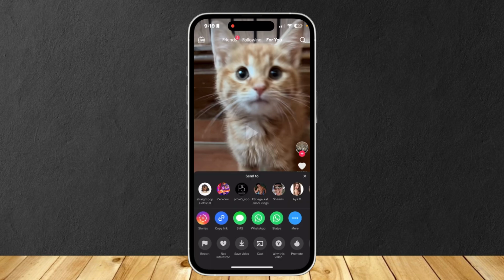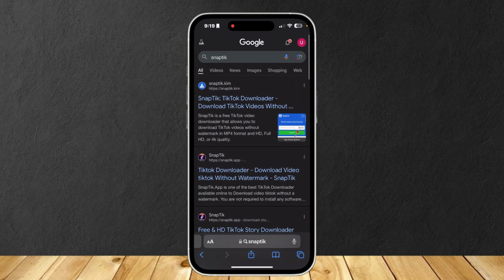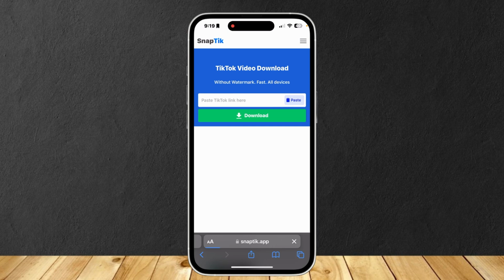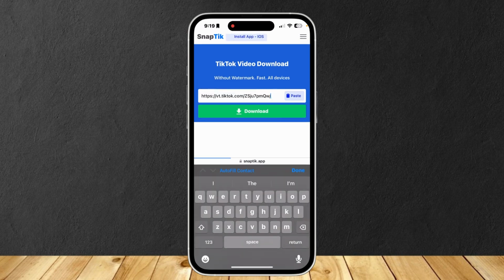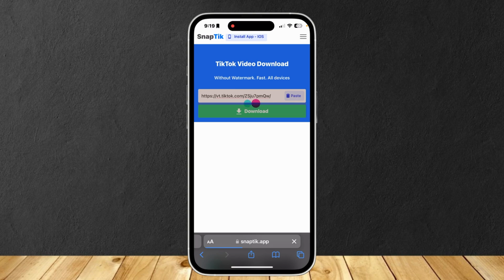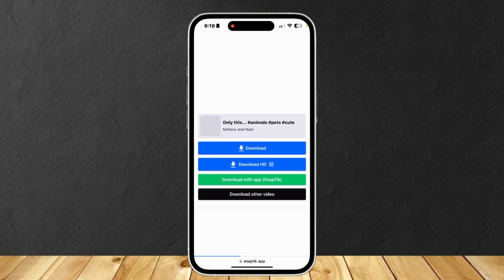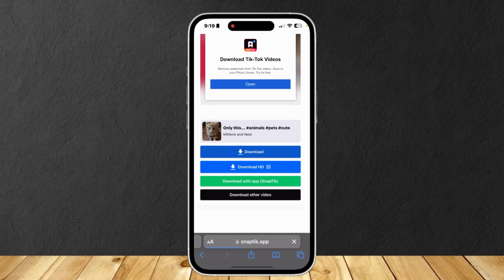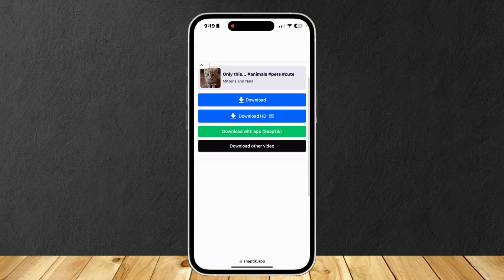How to Download Any TikTok Video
Want to save TikTok videos to your device? This video provides an easy tutorial to download any TikTok video, whether it’s yours or someone else’s (when allowed).

💡 In this video, you'll learn:

• How to use TikTok’s built-in download feature.
• Step-by-step instructions for saving videos directly to your phone.
• Tips for handling videos that don’t have a download option.
• How to ensure downloaded videos are saved in the highest quality.
• Legal considerations and best practices for sharing downloaded videos.

Enjoy your favorite TikTok content offline with ease!